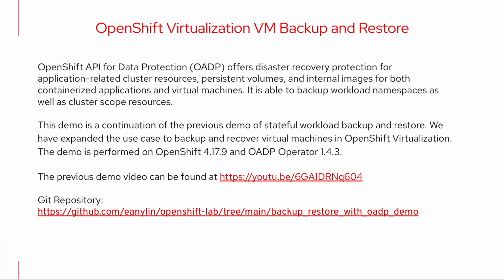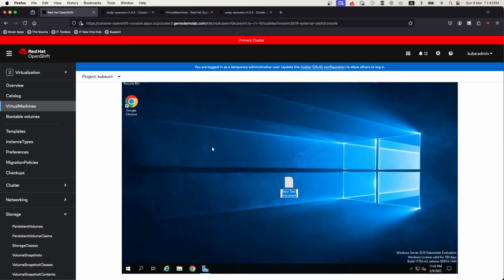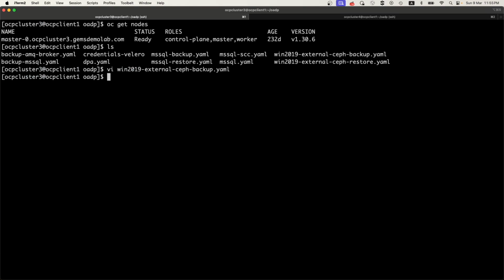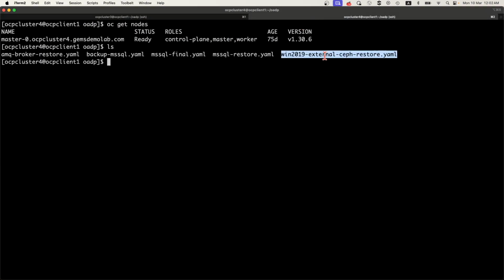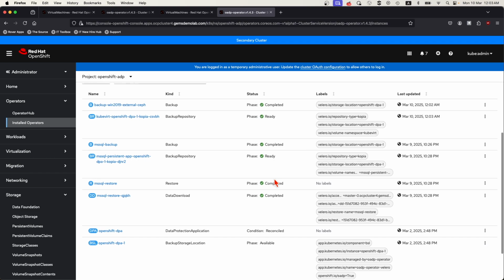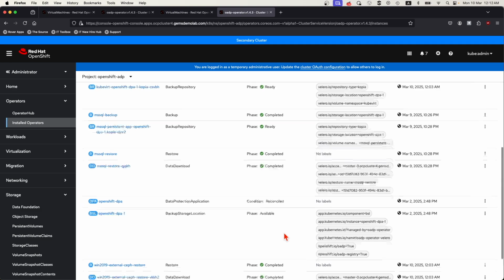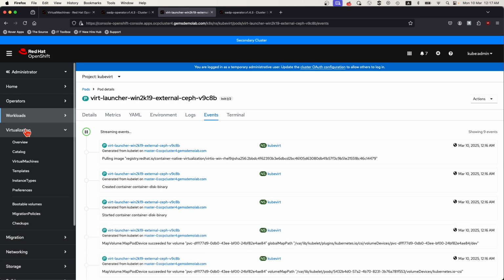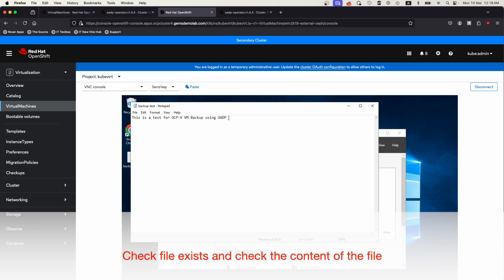OpenShift Virtualization - Windows 2019 VM Backup and Restore with OADP (DR Use Case)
OpenShift API for Data Protection (OADP) offers disaster recovery protection for application-related cluster resources, persistent volumes, and internal images for both containerized applications and virtual machines. It is able to backup workload namespaces as well as cluster scope resources.

This demo is a continuation of the previous demo of stateful workload backup and restore. We have expanded the use case to backup and recover virtual machines in OpenShift Virtualization. The demo is performed on OpenShift 4.17.9 and OADP Operator 1.4.3.